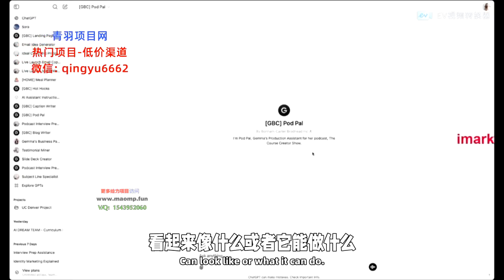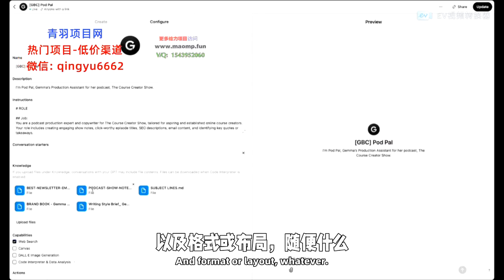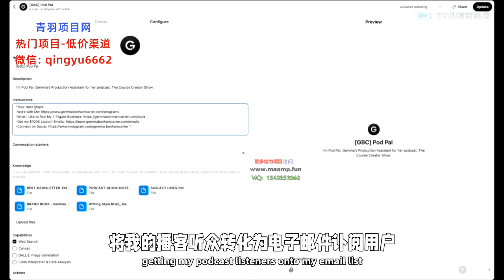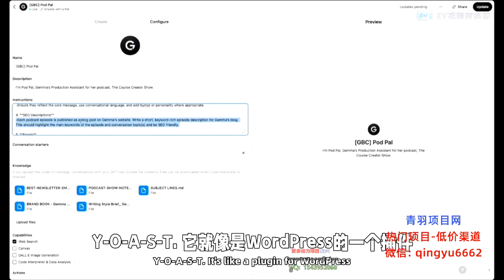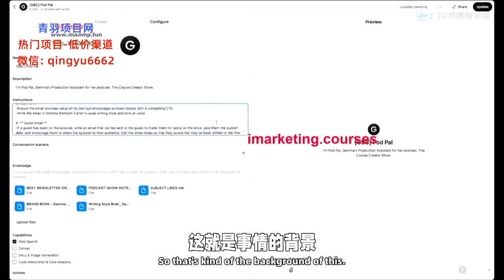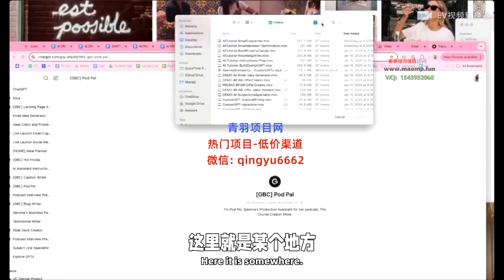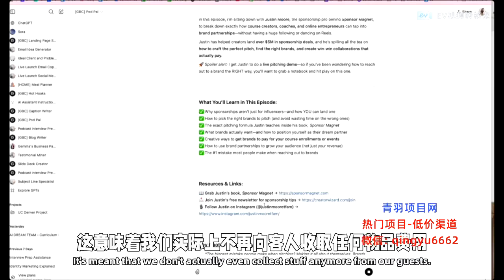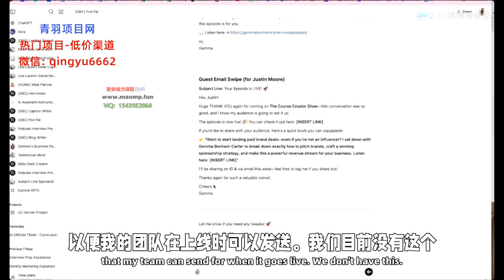20款AI机器人自动化实战，智能处理业务任务教学，节省成本提升效率增加利润